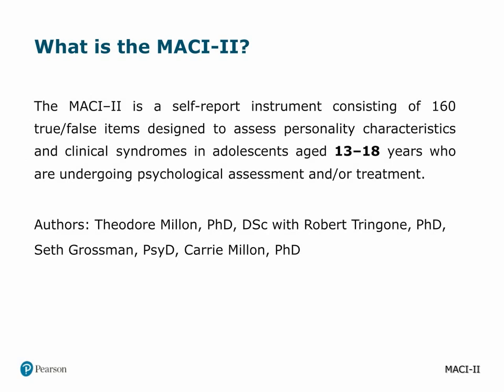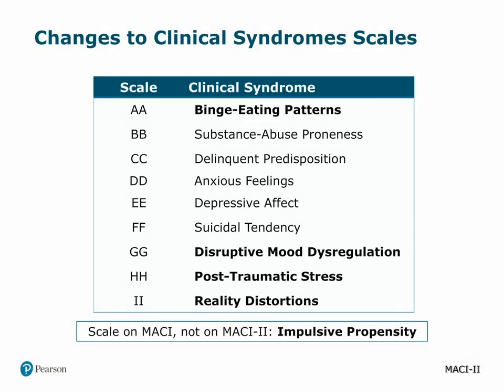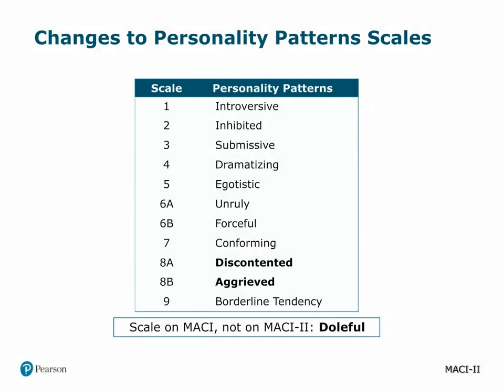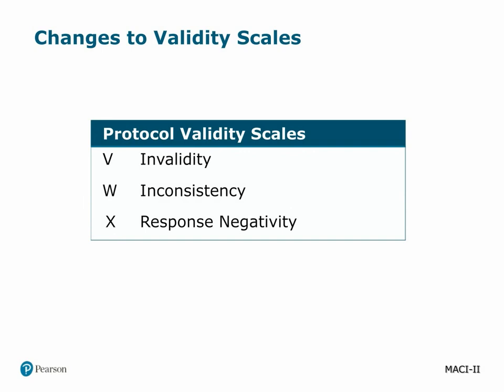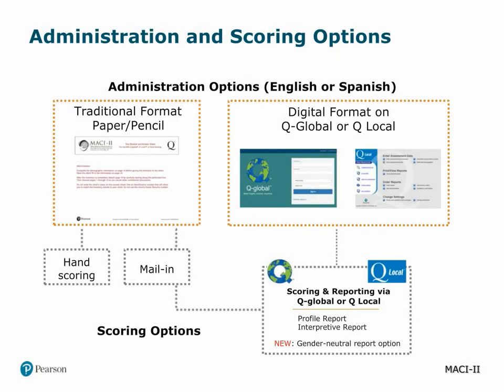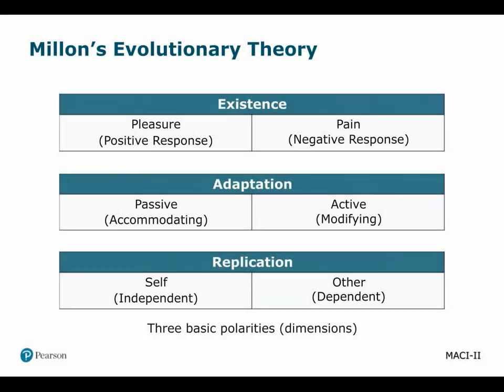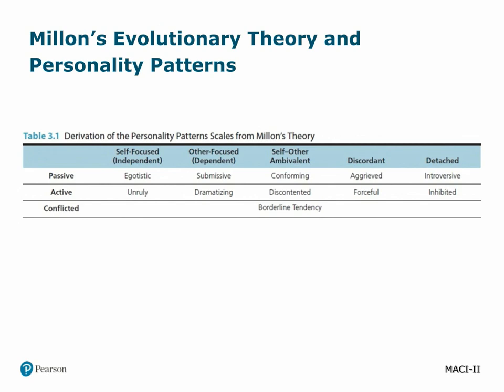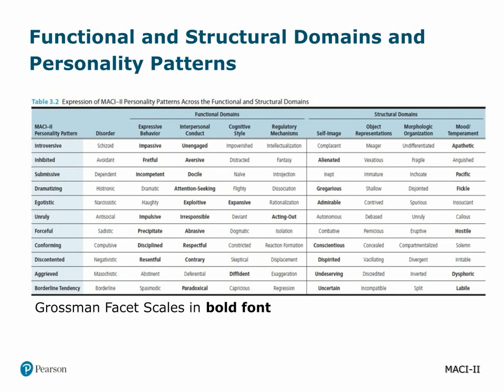Introducing the MACI-II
Join Gloria Macow, PhD., and Anne-Marie Kimbell, PhD., as they give a brief overview of the newly released MACI-II, the Millon Adolescent Clinical Inventory-II. Developed for teens. Updated for today.